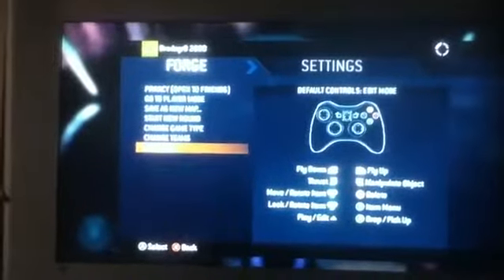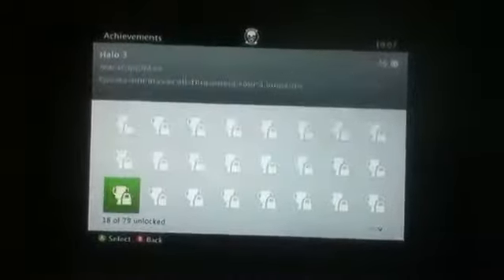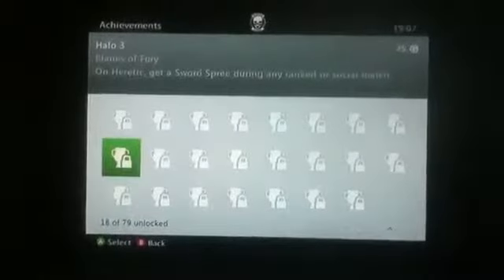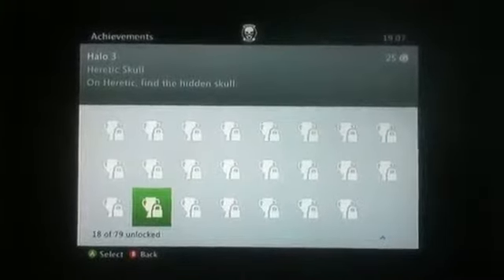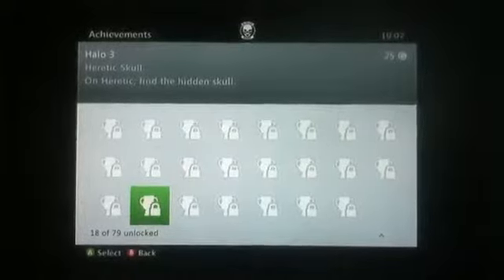Halo 3 hidden heretic skull279